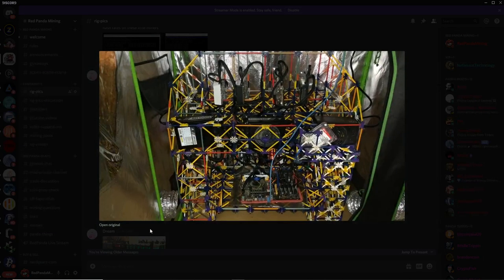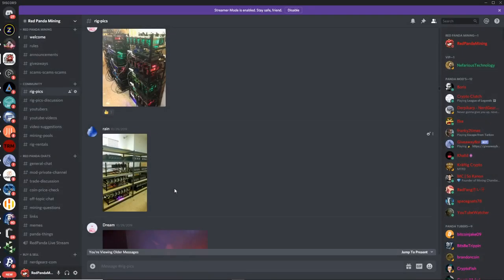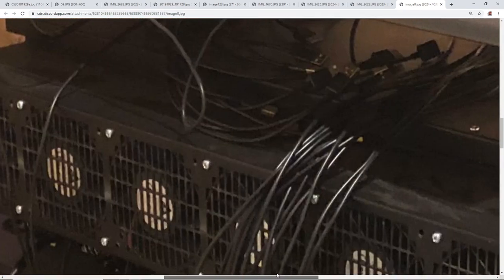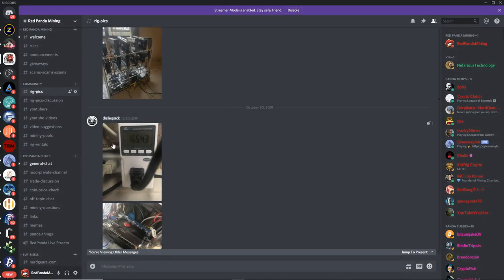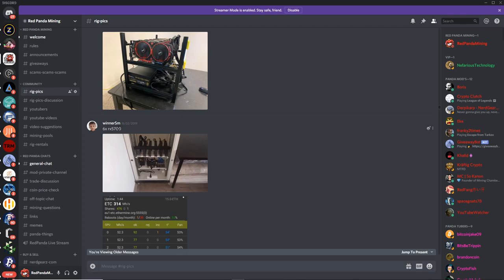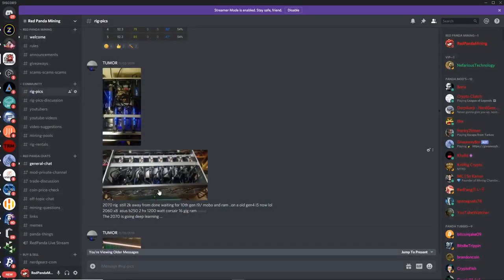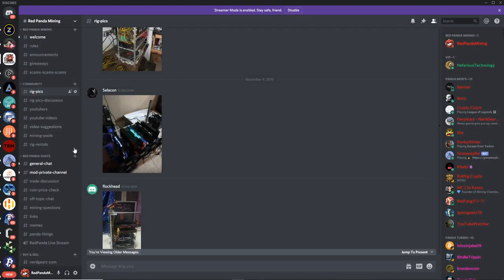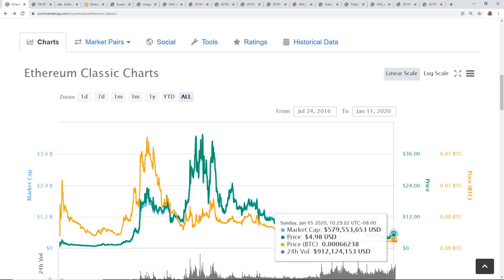Community Mining Rigs Showcase Episode 50 LIVE STREAM!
Thanks to Dream (Buy/Sell Escrew Discord Rain, Omiie, Disleqsick, Tars&Guru, Da Rizzla, WinnerSm, Tumor, Crev, Kaos, Selacon, & Flockhead for the Rig PICS!

Red Panda Mining T-Shirt!